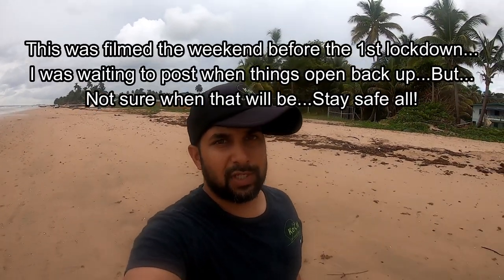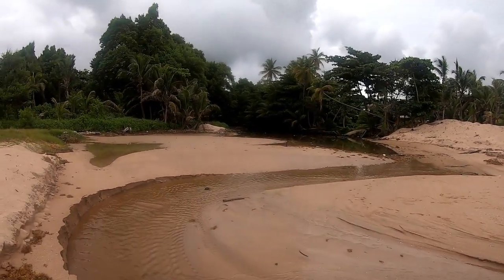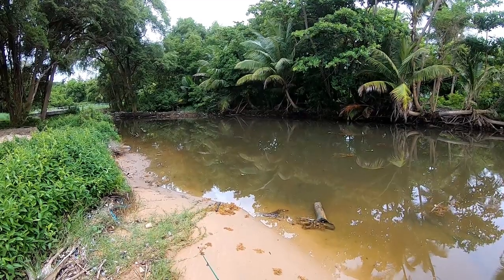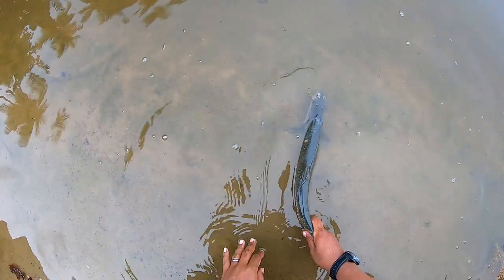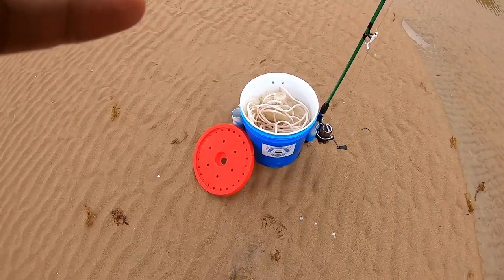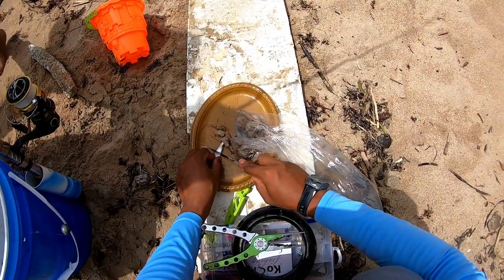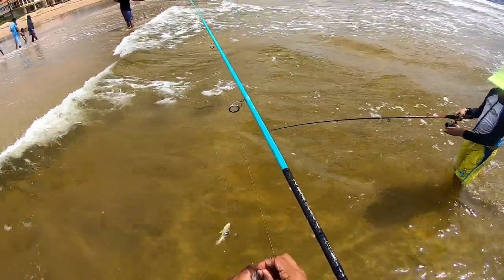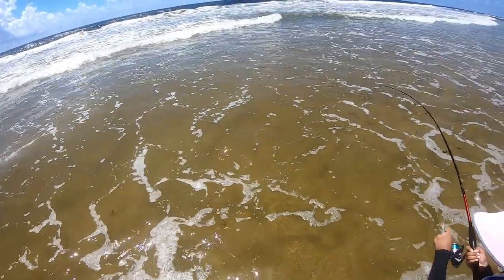Fun Fishing & Exploring Mayaro Beach - Longest Beach In Trinidad & Tobago - Caribbean Sun, Sand, Sea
A few weeks ago, the weekend before our country, Trinidad & Tobago, was put on lock down by the government, my family and I made a trip to Mayaro Beach to enjoy the sun, sand & sea.

This was not a serious fishing trip by any means, but of course, I had to walk with a rod and reel and of course, my net!

It turned out to be quite a fun trip and we did end up catching quite a few fish, nothing too big, but still it was nice just feeling them on the line.

During the trip, I also encountered a few crabs and saw some interesting stuff on the beach.

Hope you guys enjoyed this episode of KoS M Fishing. Please share with anyone you think might enjoy it! Fish On!